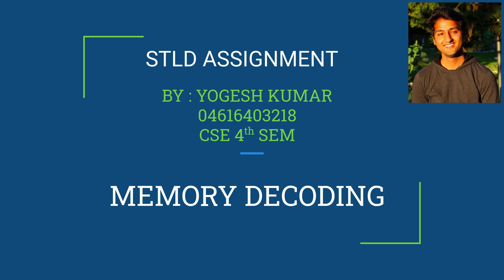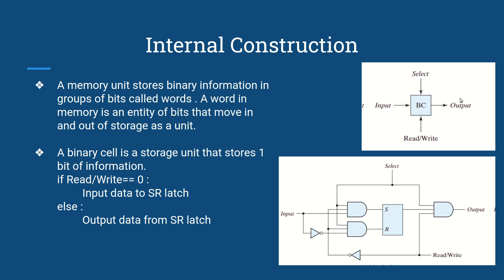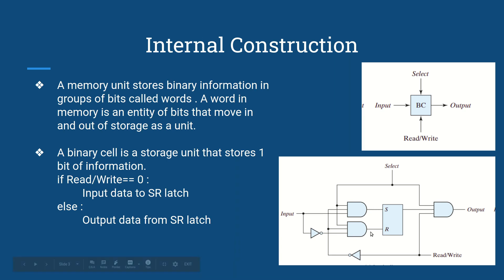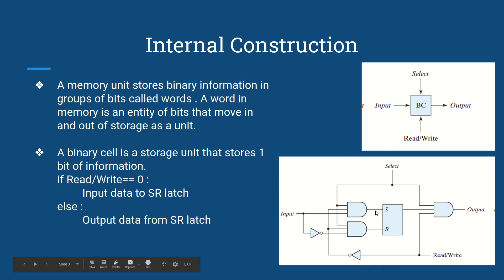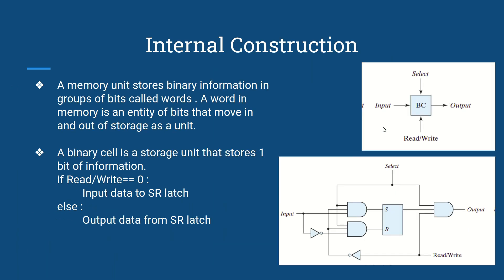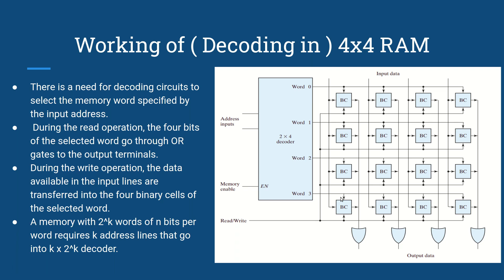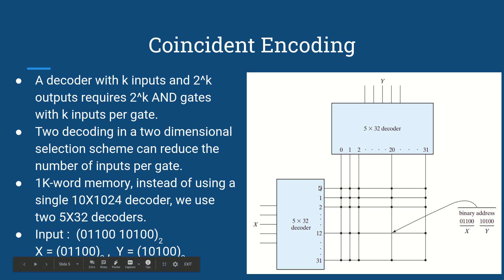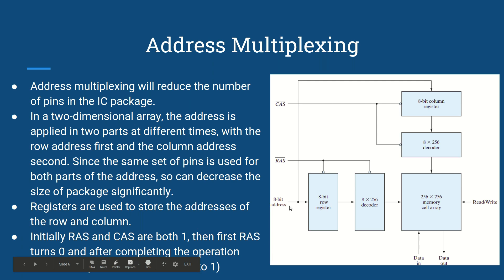Memory Decoding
Video Credits: yogesh kumar

CEAL, developed by DIVE Technologies